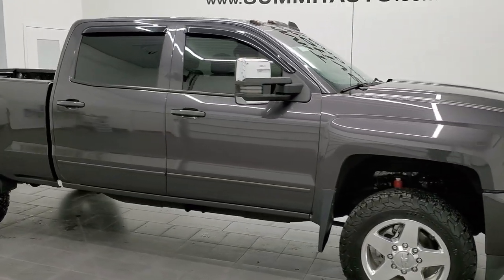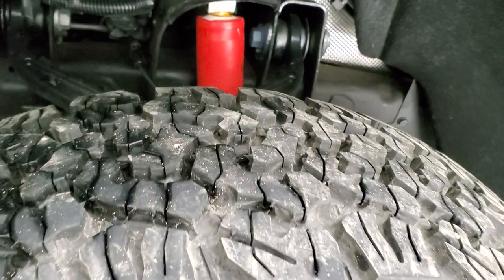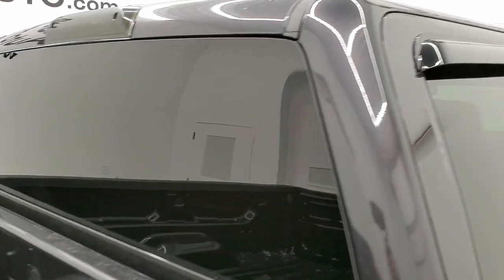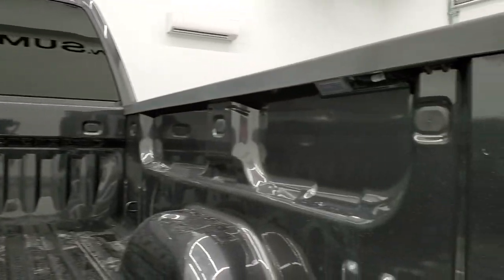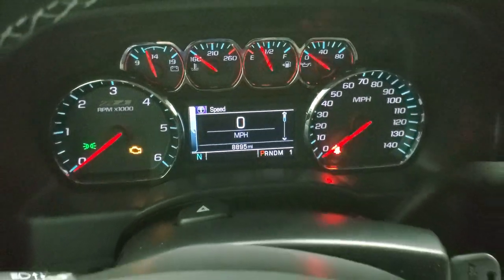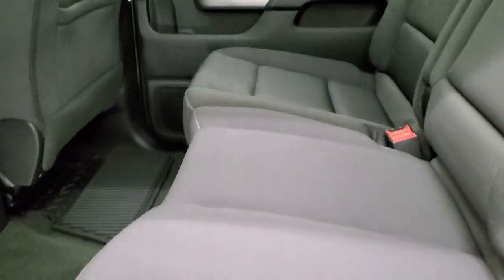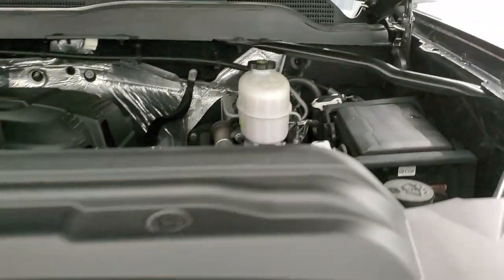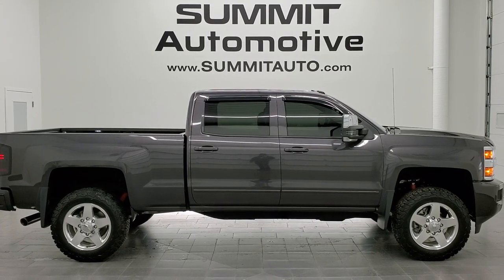THE CLEANEST 2016 CHEVY 2500 CREW GASSER IN TUNGSTEN GRAY WALKAROUND OVERVIEW REVIEW 12492Z SOLD!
This 2016 CHEVROLET SILVERADO 2500 CREW CAB SHORTBOX LT1 GASSER IN TUNGSTEN GRAY METALLIC FOR SALE IN FOND DU LAC OSHKOSH WISCONSIN 54935 is the vehicle we did walk around review of today.

Thank you for checking out this video of this 2016 CHEVROLET SILVERADO 2500 CREW CAB SHORTBOX LT1 GASSER IN TUNGSTEN GRAY METALLIC FOR SALE IN FOND DU LAC OSHKOSH WISCONSIN 54935

STOCK: 12492Z
PRICE: $52,991
MILES: 8,853
MAKE: CHEVROLET
MODEL: SILVERADO 2500
VIN: 1GC1KVEG4GF248986
LOCATION: FOND DU LAC OSHKOSH WISCONSIN, 54937 TRUCKS ON 41

1 OWNER! CLEAN TITLE HISTORY! 6.0 Liter V8 Engine FFV E85 Capabilities, 360 Horsepower, Full Four Door Crew Cab, Short Box 6 1/2 Foot Shortbox, LT1 Package 1LT LT, 6 Speed Automatic Transmission with Optional Manual Tap Shift, Turn Dial 4x4 Four Wheel Drive 4WD, Z71 Offroad Suspension Package Z-71, Reverse Backup Camera Rearview Camera, Flowmaster Dual Rear Exhaust, Onstar System, Power Driver's Seat, Non Smoker, Black Ebony Cloth Seats, 40/20/40 Split Front Bench Seating with Center Seat Hidden Storage Compartment, Full Towing Package with Receiver Trailer Hitch, Wiring and Transmission Cooler Tow Package, Factory Brake Controller, Snow Plow Prep Package (VYU), Telescopic Tow Power Mirrors, Stabilitrak Traction Control, Downhill Assist Control DAC, 4.10 Gears with Automatic Locking Differential Limited Slip Differential, BF Goodrich All Terrain T/A LT275/65 R20 Tires, 20 Inch Rims Premium Wheels, Polished Aluminum Rims Premium Wheels, Four Wheel Disc Brakes, Bedrail Covers, HID High Intensity Discharge Headlights, LED Bed Lighting, LED Fog Lights, LED Tail Lamps, EZ Raise Assist Tailgate, Locking Tailgate, Rear Bumper Steps, Chrome Tipped Exhaust, Chrome Trimmed Grill, Vent Shades, Chevy MyLink Touchscreen Radio, AM / FM Radio Tuner, Sirius/XM Satellite Radio Capabilities Sirius / XM, CD Player, Bose Premium Audio Sound System, Bluetooth, Hands-Free Phone Controls Blue Tooth, Auxiliary MP3 Jack Portable Audio Connection, USB Jack Portable Audio Connection, Keyless Entry with Factory Remote Start, Rear Window Defroster, Adjustable Height Seatbelts, Driver and Passenger Front Air Bags, L.A.T.C.H. Child Safety System, Side Curtain Air Bags SRS Safety Restraint System, Multi-Function Steering Wheel Controls, Compass, Outside Temperature Display and Mileage Display, Dual Multi-Zone Climate Control , Factory All Weather Floormats, Air Conditioning AC, Cruise Control, Power Locks, Power Windows, Automatic Headlights Autolamp, Tilt/Telescope Steering Wheel, 110V / 150W Auxiliary Power Outlet, Tungsten Gray Metallic, ONE OWNER! CLEAN AUTOCHECK! Very very clean inside and out! This is one of the sharpest 2016 Chevrolet Silverado 2500 crewcab shortbox 3/4 ton gas trucks on our lot! Make your move before this super clean 4wd is gone!

STOCK: 12492Z
PRICE: $52,991
MILES: 8,853
MAKE: CHEVROLET
MODEL: SILVERADO 2500
VIN: 1GC1KVEG4GF248986